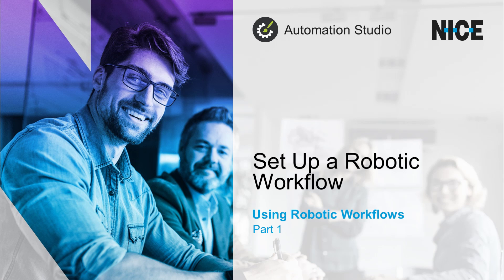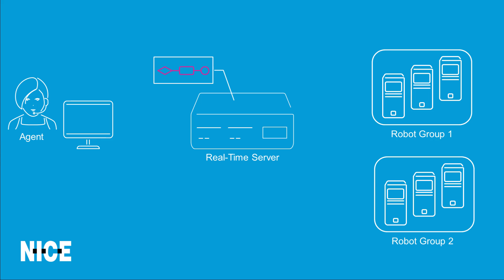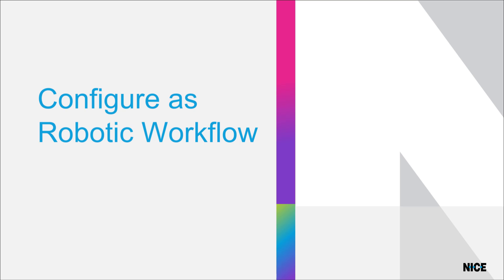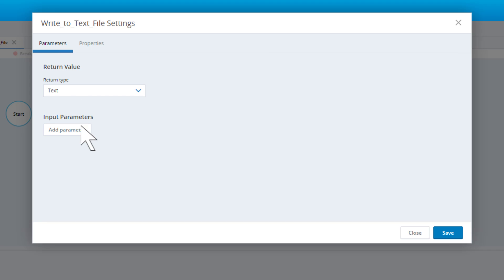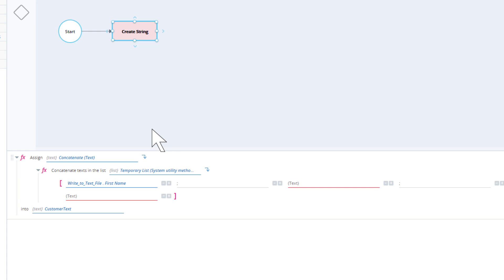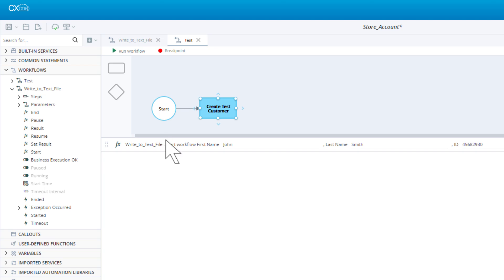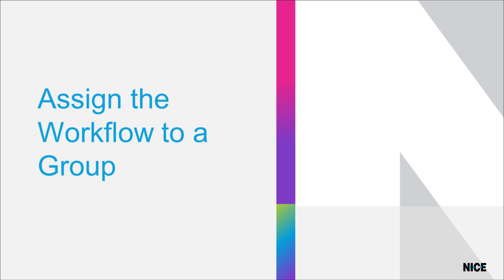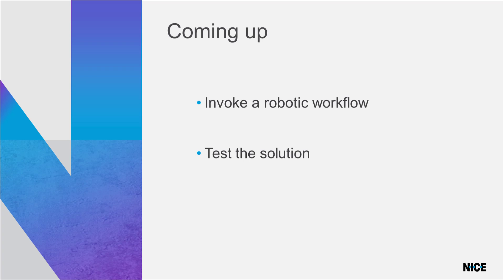Using Robotic Workflows: Part 1 - Set Up a Robotic Workflow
This video explains what a robotic workflow is and demonstrates how to create a robotic workflow in Automation Studio and upload it to a real-time server.